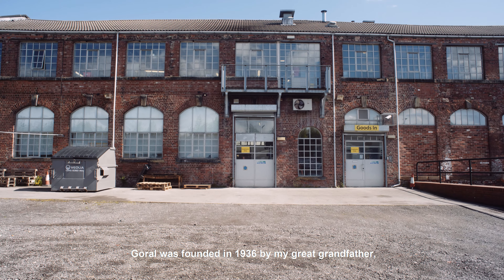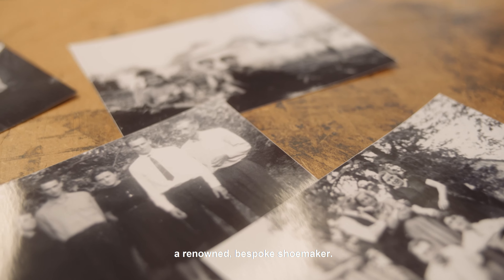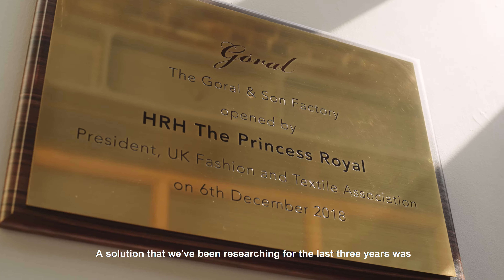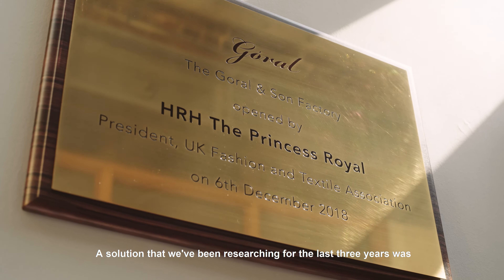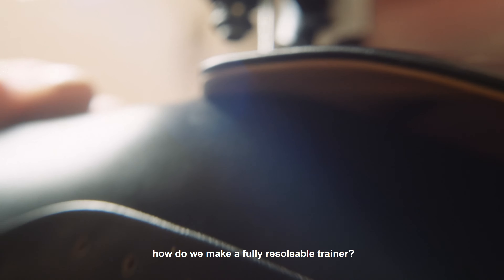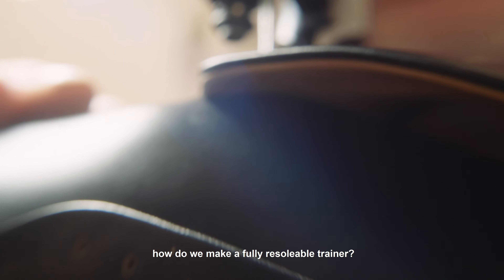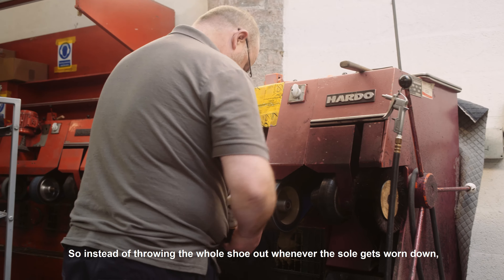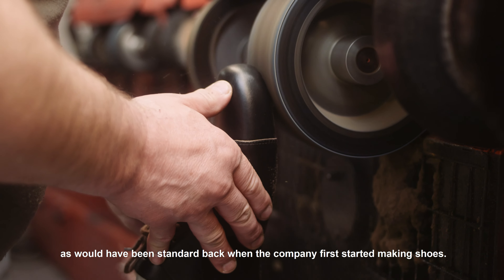The GORAL Approach - Resoleable Blake Stitch Trainers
Making quality shoes is a part of our heritage, here's how we're keeping that same ethos alive 85 years after the company was founded.